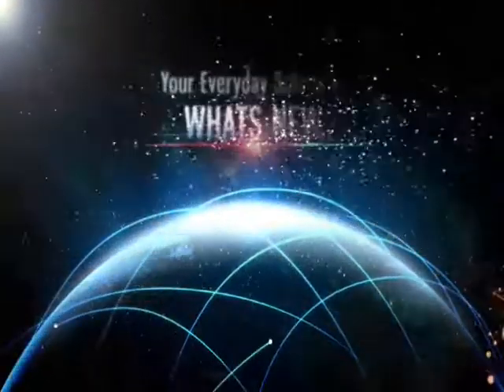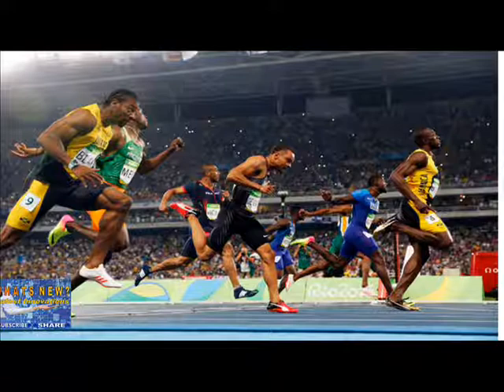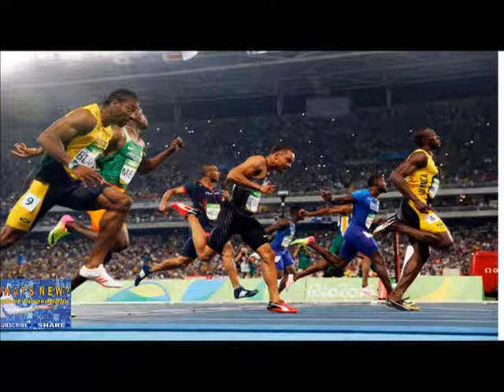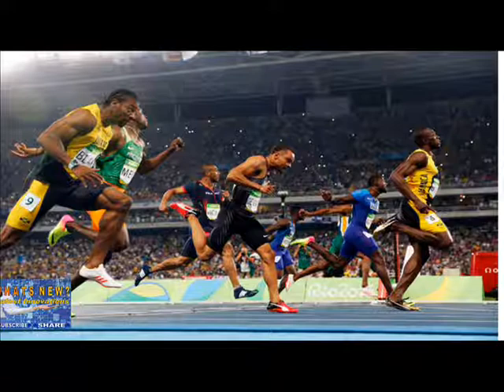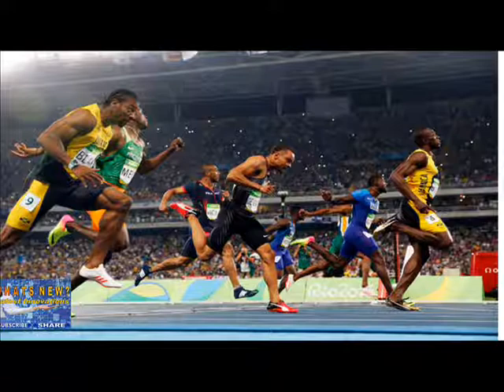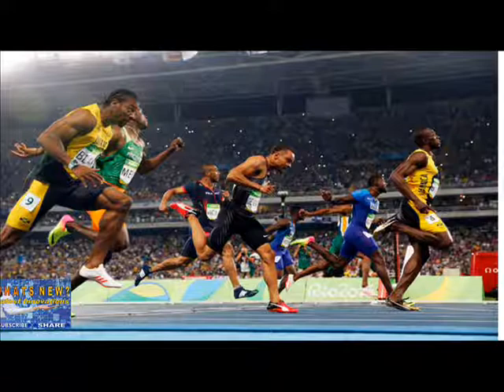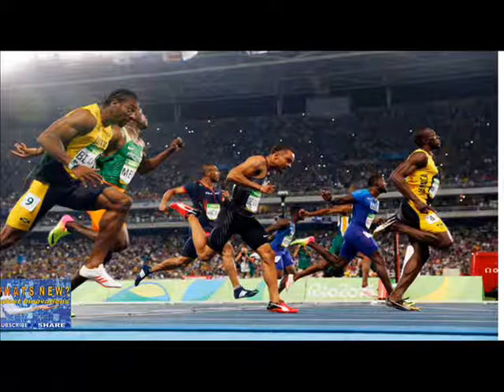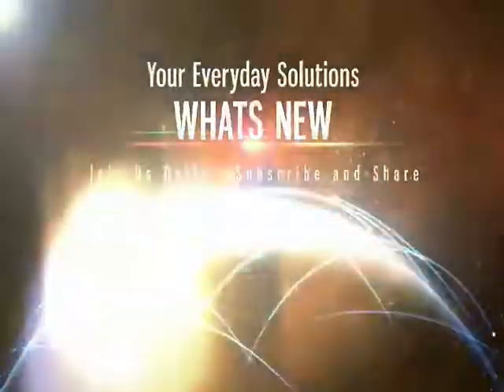Something Strange in Usain Bolt’s stride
Whats New -

Source: Something Strange in Usain Bolt’s stride.
 By JERÉ LONGMAN.
DALLAS — Usain Bolt of Jamaica appeared on a video screen in a white singlet and black tights, sprinting in slow motion through the final half of a 100-meter race. Each stride covered nine feet, his upper body moving up and down almost imperceptibly, his feet striking the track and rising so rapidly that his heels did not touch the ground.
Bolt is the fastest sprinter in history, the world-record holder at 100 and 200 meters and the only person to win both events at three Olympics. Yet as he approaches his 31st birthday and retirement this summer, scientists are still trying to fully understand how Bolt achieved his unprecedented speed.
Last month, researchers here at Southern Methodist University, among the leading experts on the biomechanics of sprinting, said they found something unexpected during video examination of Bolt’s stride: His right leg appears to strike the track with about 13 percent more peak force than his left leg. And with each stride, his left leg remains on the ground about 14 percent longer than his right leg.
This runs counter to conventional wisdom, based on limited science, that an uneven stride tends to slow a runner down.
So the research team at S.M.U.’s Locomotor Performance Laboratory is considering a number of questions as Bolt prepares for what he said would be his final performances at a major international competition — the 100 meters and 4x100-meter relay next month at the world track and field championships in London.
Among those questions: Does evenness of stride matter for speed? Did Bolt optimize this irregularity to become the fastest human? Or, with a more balanced stride during his prime, could he have run even faster than 9.58 seconds at 100 meters and 19.19 seconds at 200 meters?
“That’s the million-dollar question,” said Peter Weyand, director of the S.M.U. lab.
The S.M.U. study of Bolt, led by Andrew Udofa, a doctoral researcher, is not yet complete. And the effect of asymmetrical strides on speed is still not well understood. But rather than being detrimental for Bolt, the consequences of an uneven stride may actually be beneficial, Weyand said.
It could be that Bolt has naturally settled into his stride to accommodate the effects of scoliosis. The condition curved his spine to the right and made his right leg half an inch shorter than his left, according to his autobiography.
Initial findings from the study were presented last month at an international conference on biomechanics in Cologne, Germany. Most elite sprinters have relatively even strides, but not all. The extent of Bolt’s variability appears to be unusual, Weyand said.
“Our working idea is that he’s probably optimized his speed, and that asymmetry reflects that,” Weyand said. “In other words, correcting his asymmetry would not speed him up and might even slow him down. If he were to run symmetrically, it could be an unnatural gait for him.”

whatsnewmonty